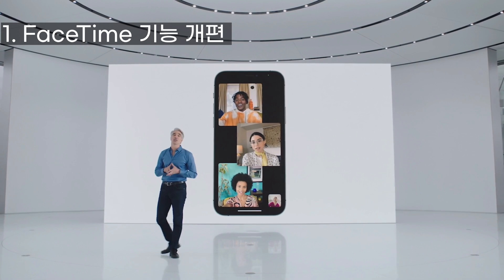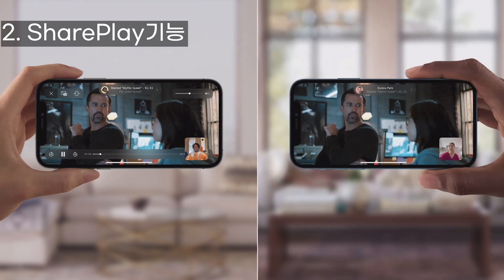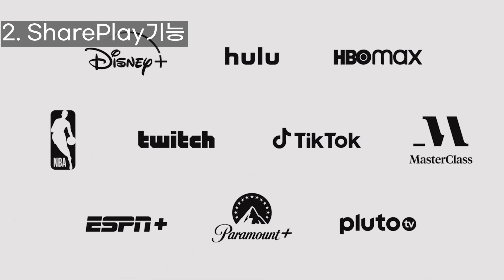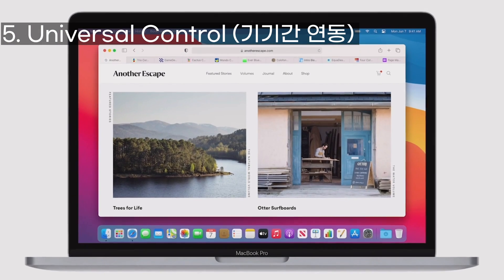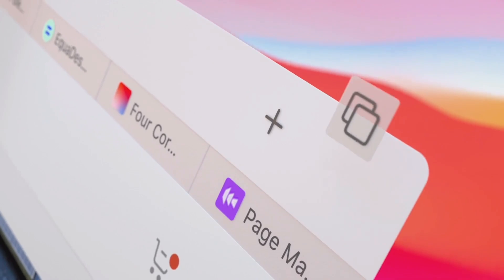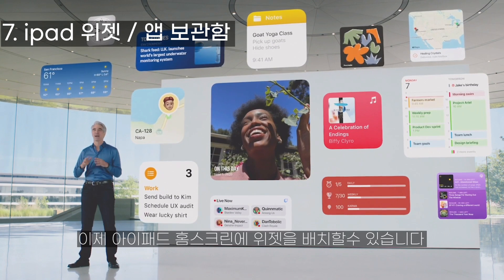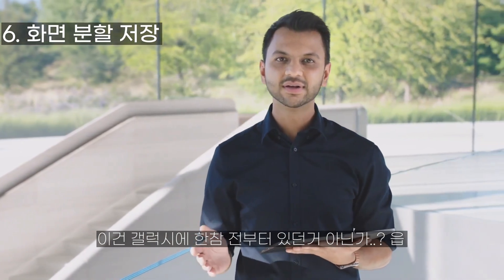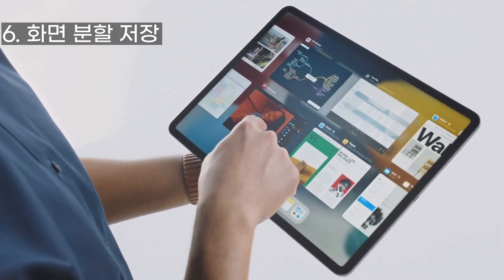[IT] WWDC로 보는 iOS15 주요 변화 8가지! (신기능, 지원기기)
WWDC 요약 정리 2021

ios15 기능 8가지!
ios15 지원기기 : 6S~12

+오류 수정 (8:00) 6(x) 8(o)
초보 앱등이가 만든 영상으로 오류가 있을수도 있는점 양해바랍니다